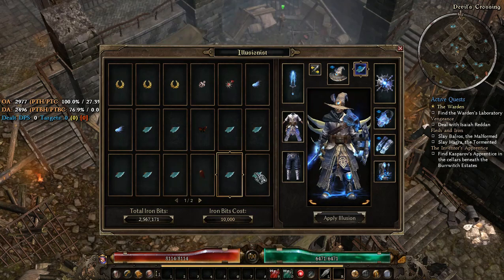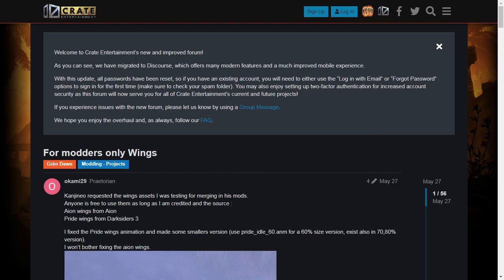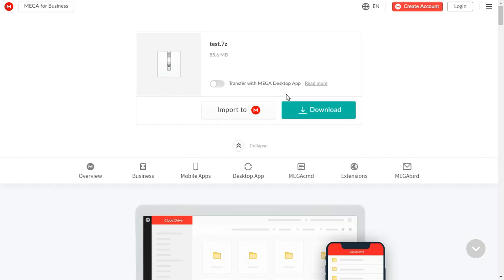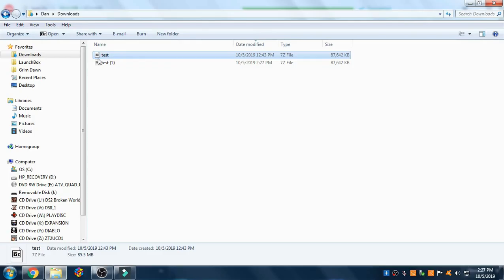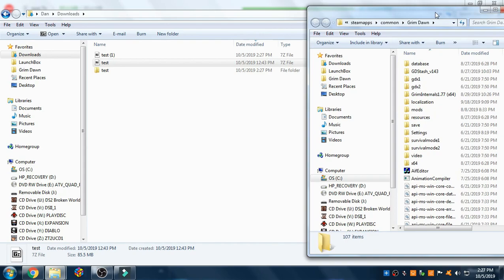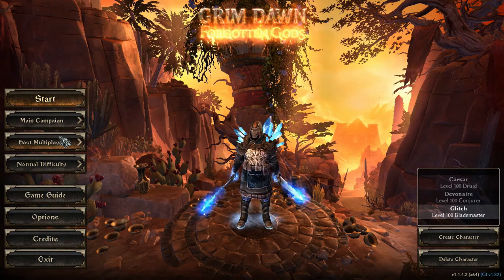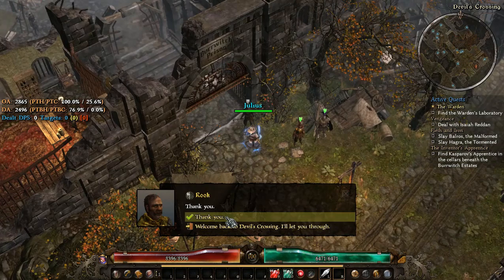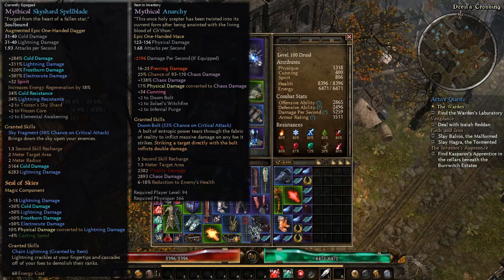Wings in Grim Dawn?!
This Grim Dawn mod allows you to equip wing cosmetics!